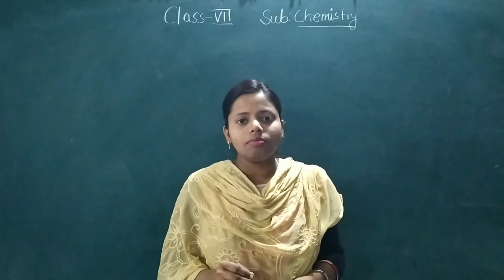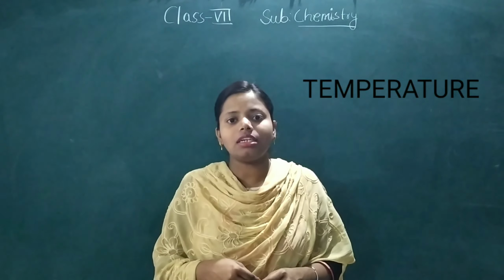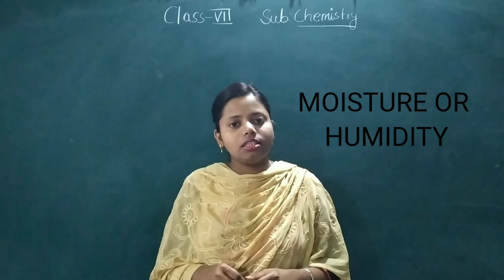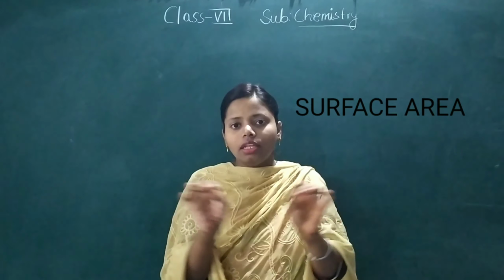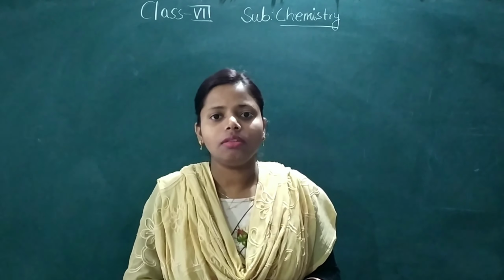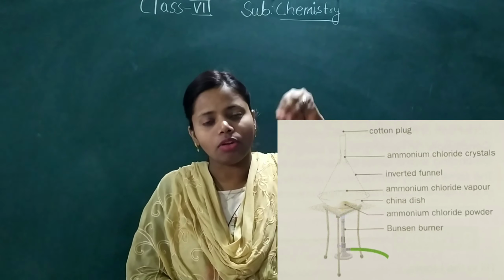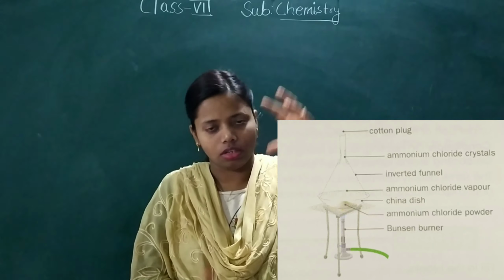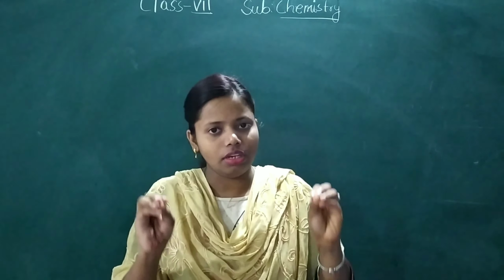CLASS VII CHEMISTRY CHAPTER 2 PHYSICAL AND CHEMICAL CHANGES ( PART 2)